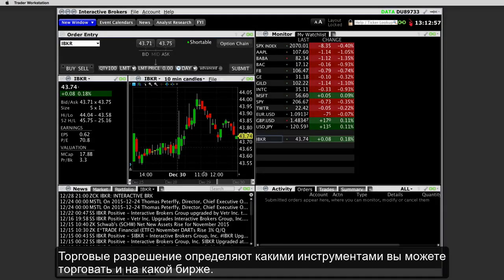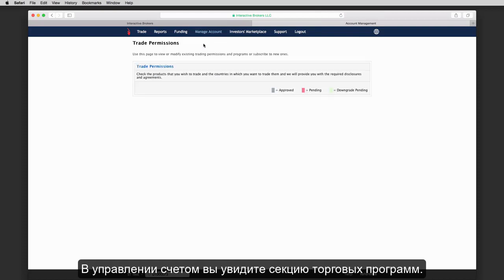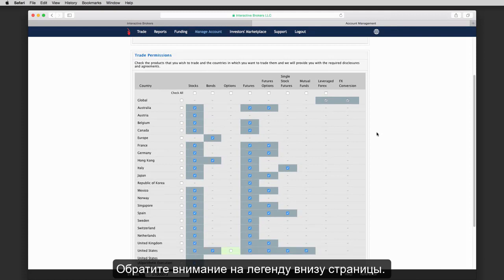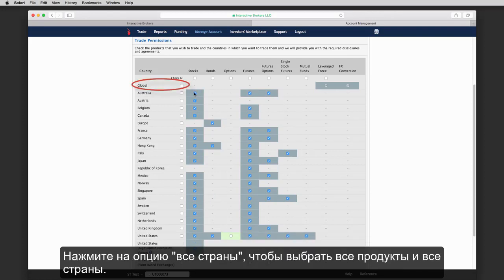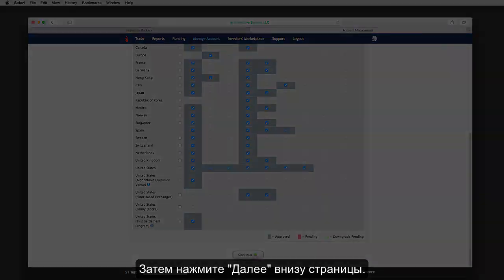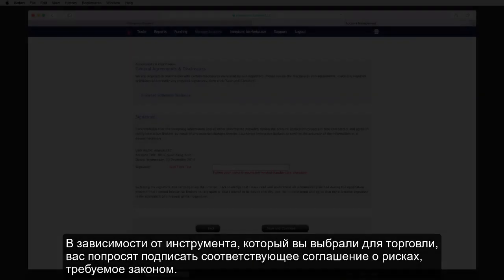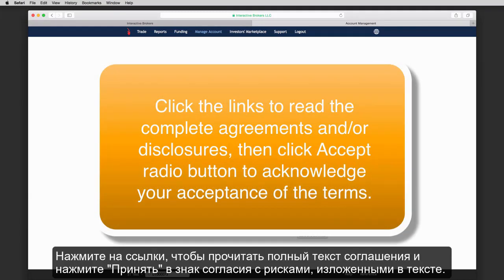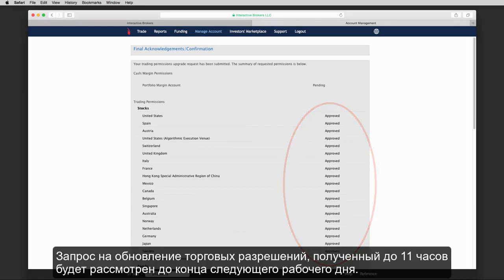Intractive Brokers FAQ: настройка торговых разрешений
Как изменить торговые разрешения, чтобы торговать большим количеством инструментов на большем количестве бирж в мире.

Переведено командой DTI Algorithmic.